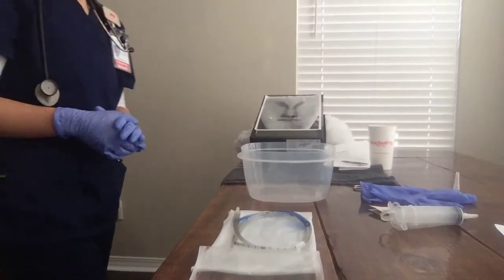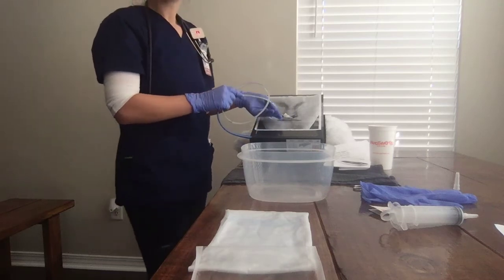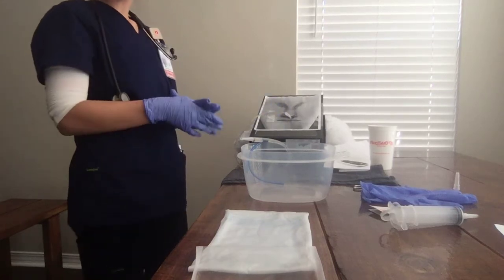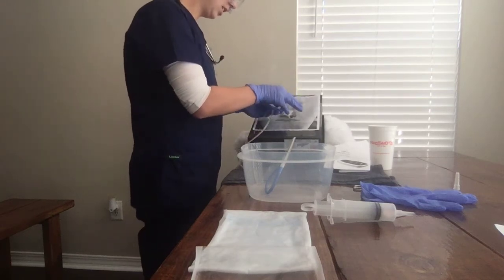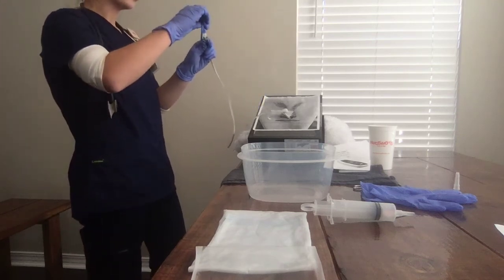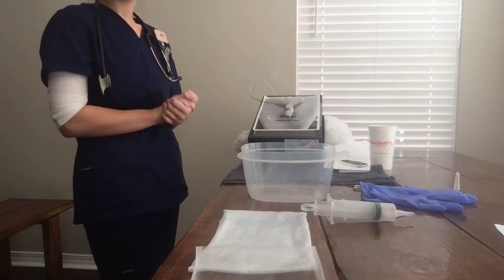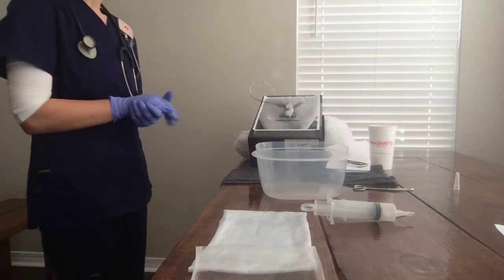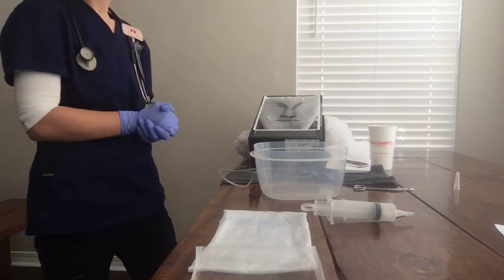Alyssa McCarthy NU 311-107/108 NG Tube